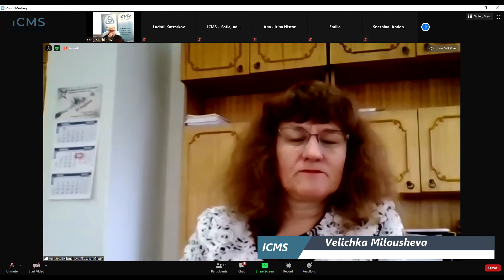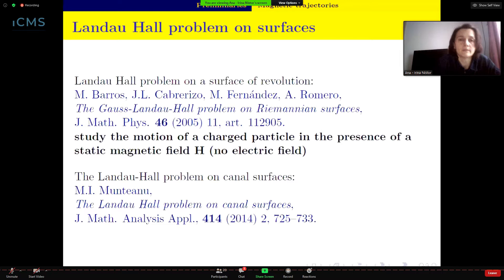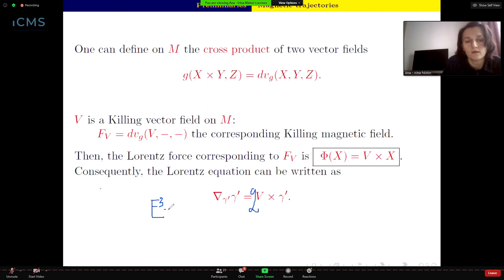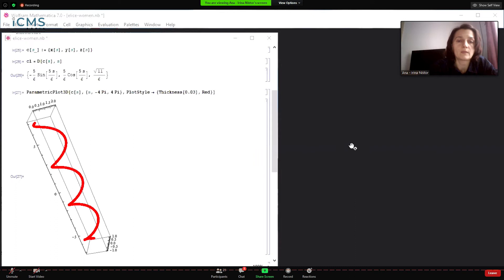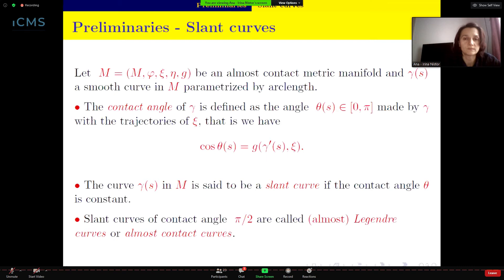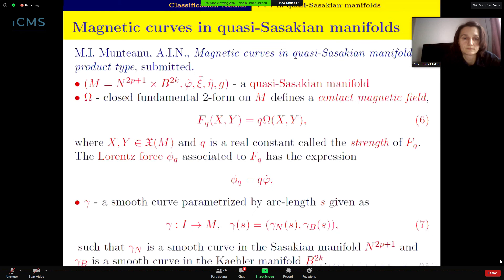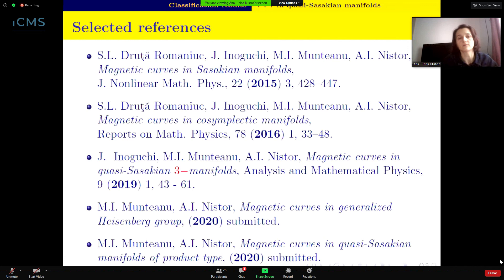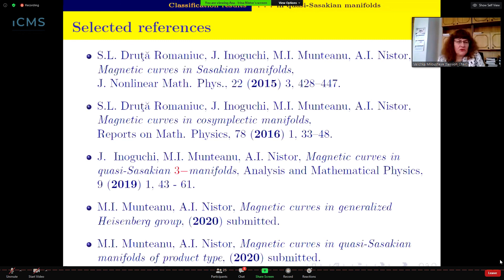Webinar "Women in Mathematics in South-Eastern Europe", Ana Irina Nistor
Ana Irina Nistor, Department of Mathematics and Informatics, “Gh. Asachi” Technical University of Iasi, Romania

Talk title: Magnetic trajectories on almost contact metric manifolds

Abstract: This presentation consists in a collection of results obtained so far in the study of magnetic trajectories as well as some future work. As the study of magnetic trajectories was intensively developed in Kaehler manifolds, where the Kaehler 2-form is closed and hence defines a magnetic field, we investigate the magnetic curves in quasi-Sasakian manifolds. In
particular, the magnetic curves in Sasakian and cosymplectic manifolds of arbitrary dimension are classified. The 3-dimensional case is quite important, as it is well known that the geometry of quasi-Sasakian 3-manifolds is rather special and we will present the results obtained in the study of magnetic trajectories.